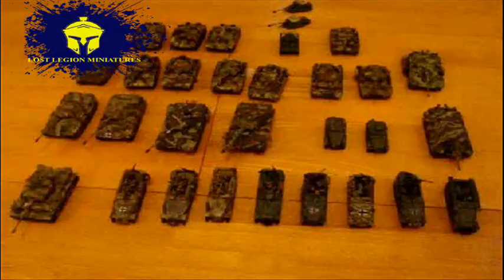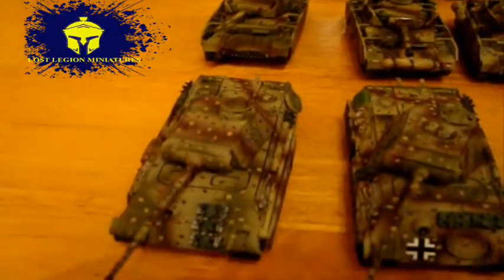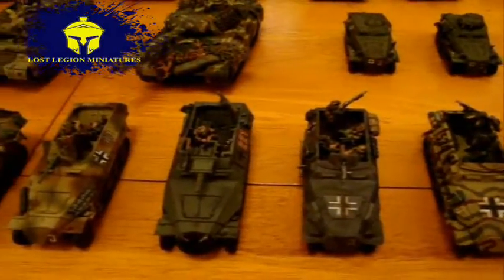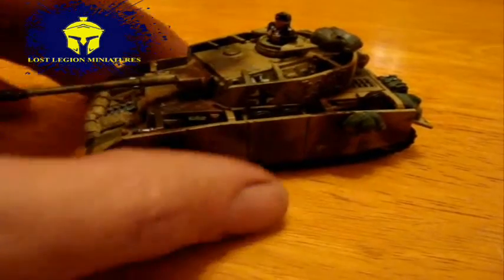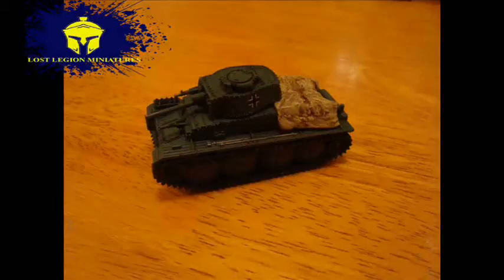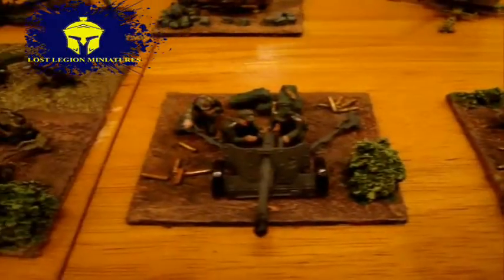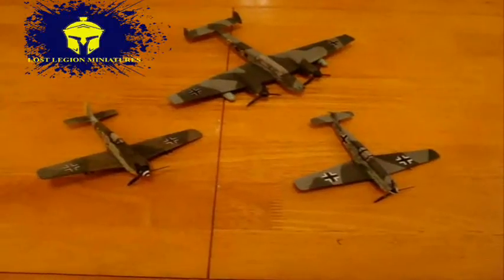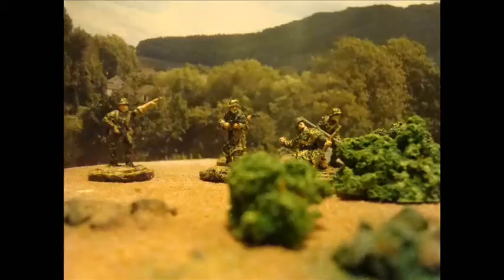1:72 WW2 GERMAN ARMY SHOWCASE PART 1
Latest video from Lost Legion Miniatures.